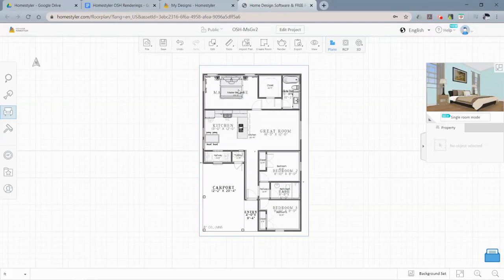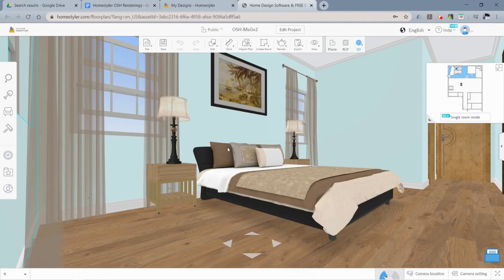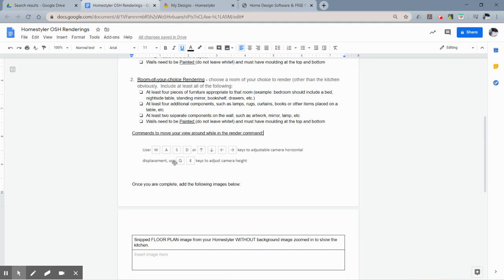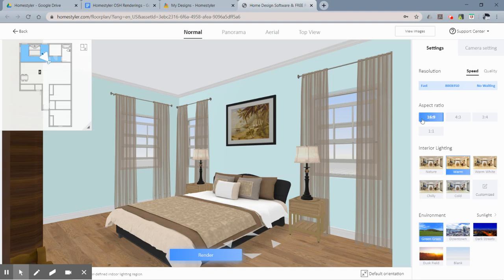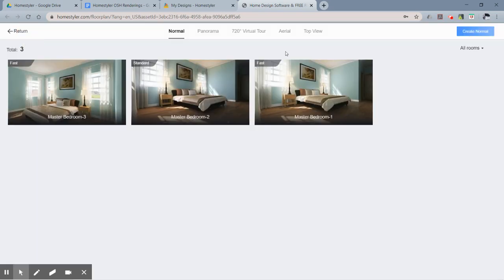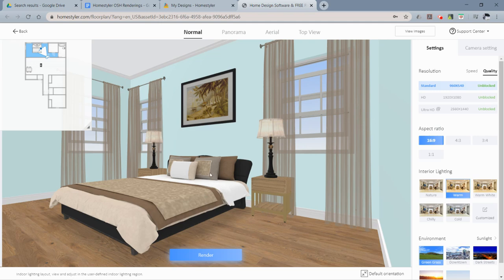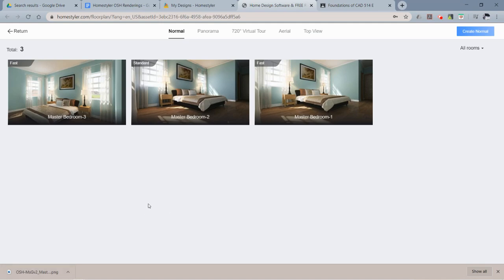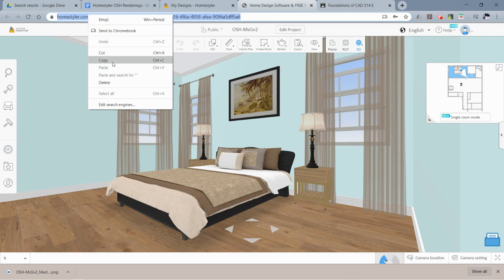Homestyler Renderings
Homestyler Renderings 3